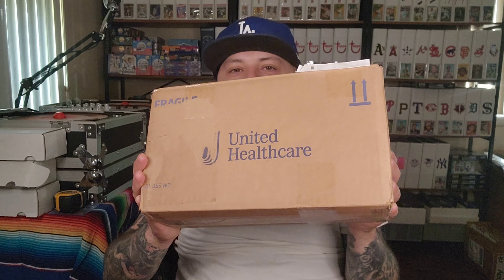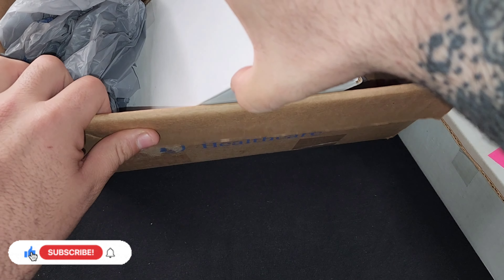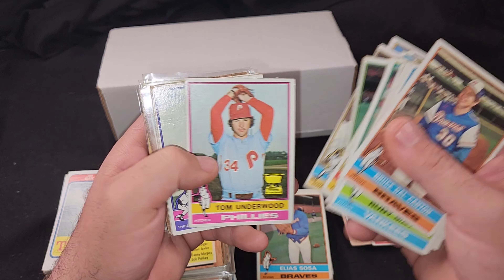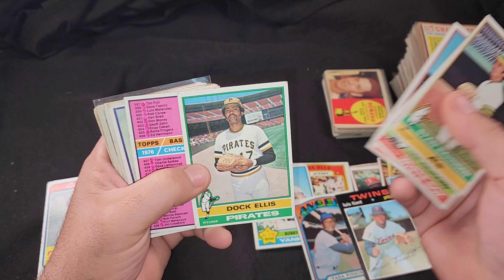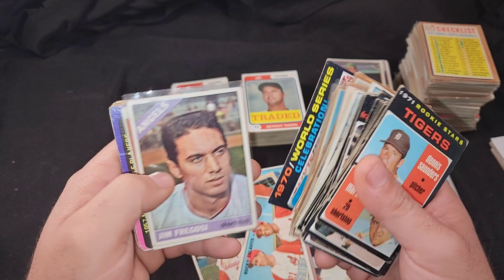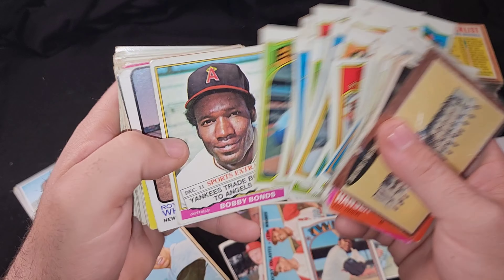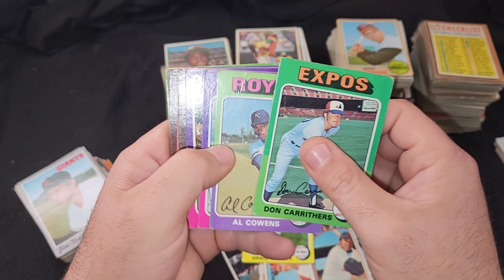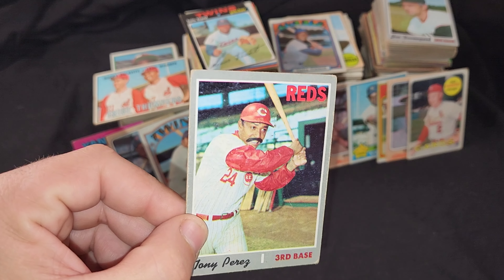Buying 900+ Vintage Baseball Card Collection Lot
Thank you all for The Extra Support!